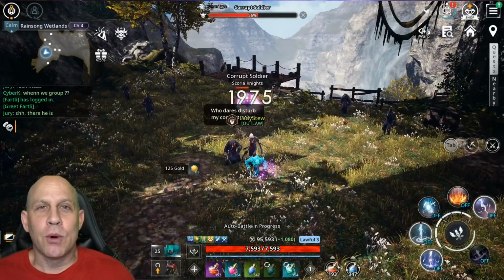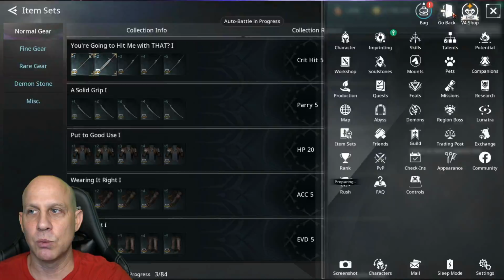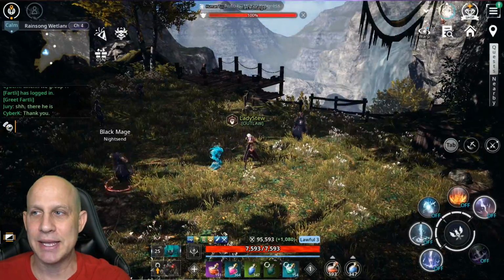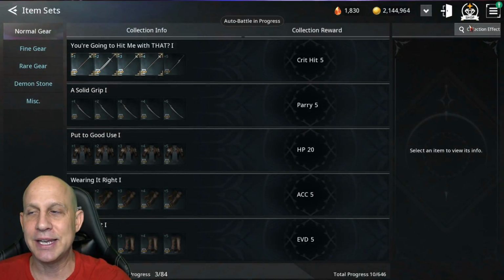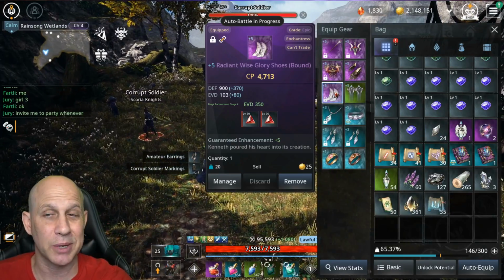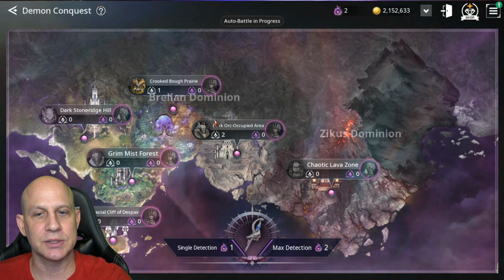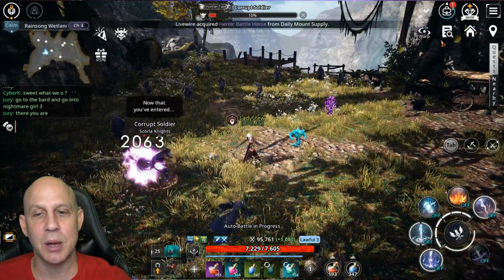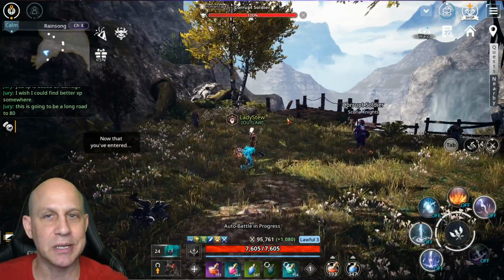V4 FAST CP | POWER LEVEL | GET STRONGER FAST PROJECT V4 MMO APP PC CLIENT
⚡⚡Dragon Champions iOS & Android install links⚡⚡